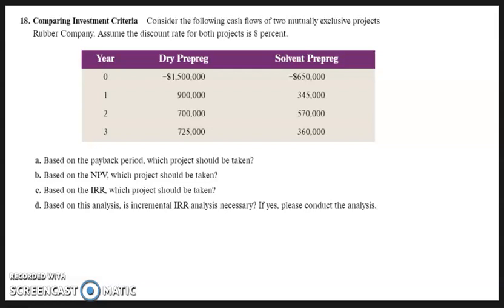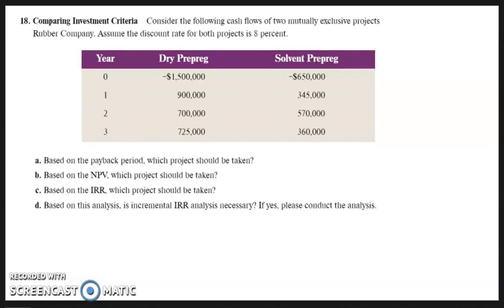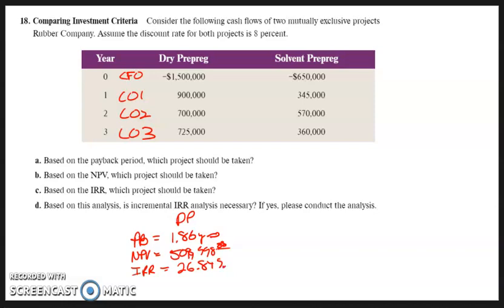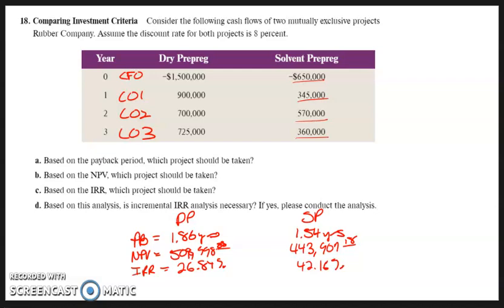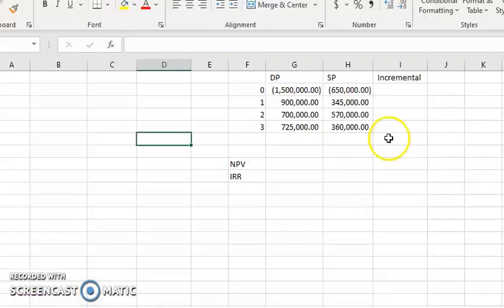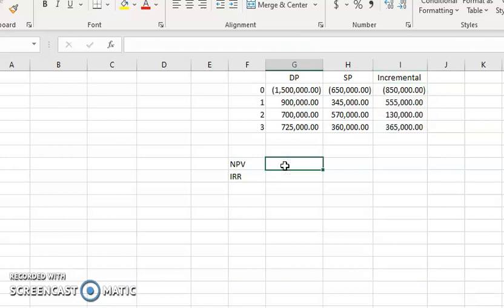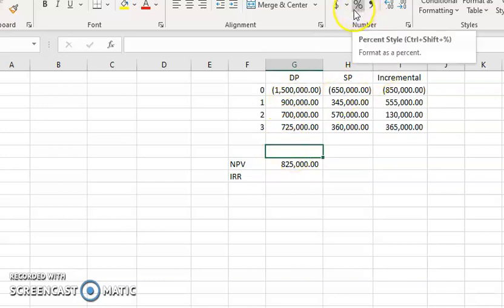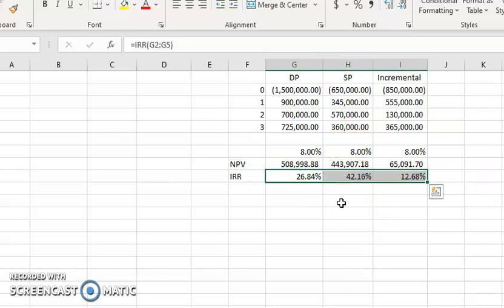Ross Corporate Finance - 12th Edition Chapter 5 Problem 18